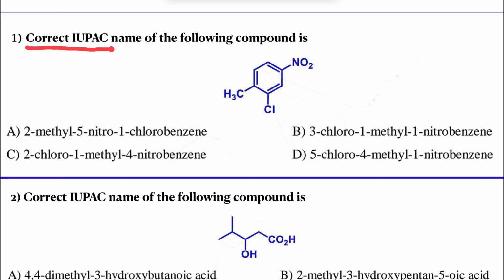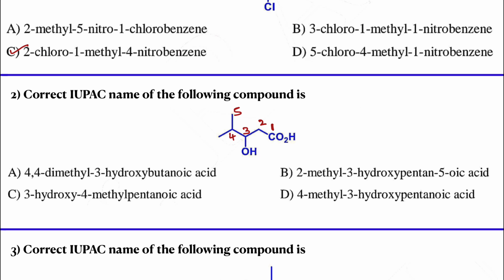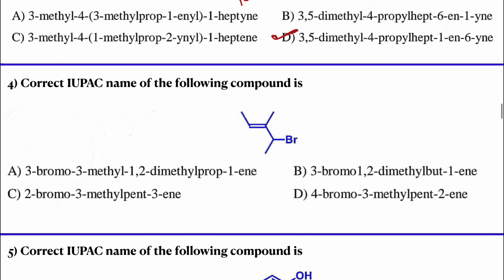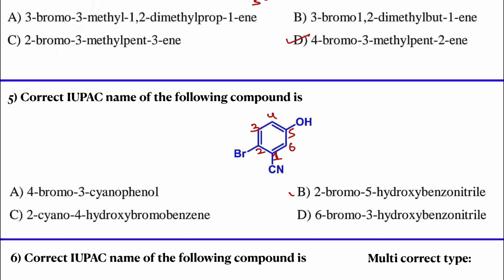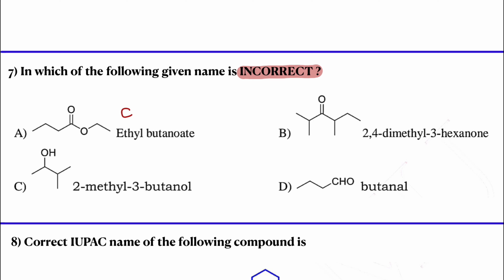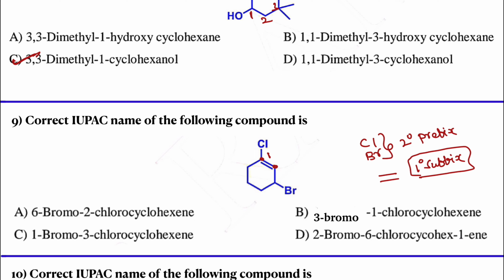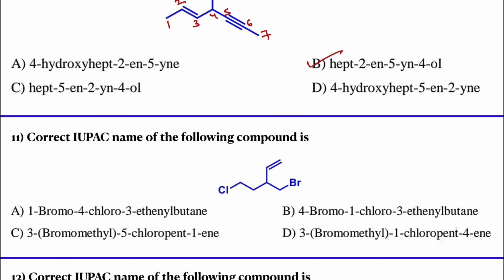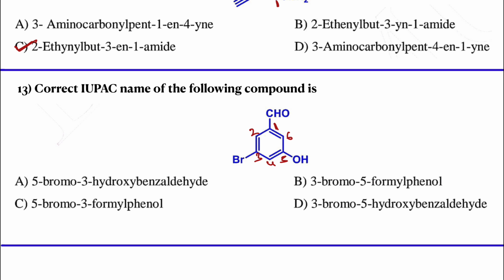PYQ's of IUPAC NOMENCLATURE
This video discusses IUPAC nomenclature through previous year's questions (PYQs) from competitive exams like JEE Mains and Advanced (0:00). The instructor emphasizes treating questions as subjective rather than relying on options to save time (2:28, 4:47).

Here's a breakdown of the key concepts and examples covered:

Benzene Derivatives (0:21): The video starts with an example of naming a benzene derivative with multiple prefixes (NO2, Cl, methyl). It highlights the importance of the least locant rule and alphabetical order for substituents.
Example: 2-chloro-1-methyl-4-nitrobenzene (1:29).
Carboxylic Acids and Alcohols (1:40): The discussion moves to compounds with carboxylic acid and alcohol functional groups. The instructor explains that the carboxylic acid carbon gets higher priority in numbering.
Example: 3-hydroxy-4-methylpentanoic acid (2:11).
Double and Triple Bonds (2:52): The video addresses naming compounds with both double and triple bonds. When the least locant rule gives the same numbers from both ends, double bonds get more priority than triple bonds (3:16, 11:07).
Example: 3,5-dimethyl-4-propylhept-1-en-6-yne (3:51).
Alkenes and Halogens (4:12): Naming alkenes with halogen substituents is covered, emphasizing that the double bond is the functional group and receives the lowest possible number (4:12).
Example: 4-bromo-3-methylpent-1-ene (4:39).
Priority of Functional Groups (5:15): The video demonstrates naming compounds with multiple functional groups like nitriles, alcohols, and halogens, stressing the priority of the nitrile functional group (5:22).
Example: 2-bromo-5-hydroxybenzonitrile (5:51).
Benzene and Toluene Names (6:19): The instructor explains that compounds can sometimes be named using both benzene and accepted common names like toluene.
Example: 1-chloro-4-methylbenzene or 4-chlorotoluene (6:59).
Identifying Incorrect IUPAC Names (7:28): The video includes a question where the user needs to identify an incorrectly given IUPAC name, reinforcing the rules of numbering and functional group priority.
Cycloalkenes with Substituents (9:16): Naming cyclic compounds with double bonds and substituents is discussed, where the double bond takes priority over secondary prefixes like halogens (9:29).
Example: 3-bromo-1-chlorocyclohex-1-ene (10:04).
Amide Functional Group (12:28): The video covers naming compounds with an amide functional group, again applying the rules for double and triple bond priority when chains are of equal length (12:44).
Example: 2-ethionylbut-3-en-1-amide (13:00).
Aldehydes and Other Functional Groups (13:12): The final example deals with aldehydes and alcohols, highlighting the higher priority of the aldehyde functional group (13:15). It also mentions the acceptance of common names like benzaldehyde by IUPAC (13:37).
Example: 3-bromo-5-hydroxybenzaldehyde (14:05).